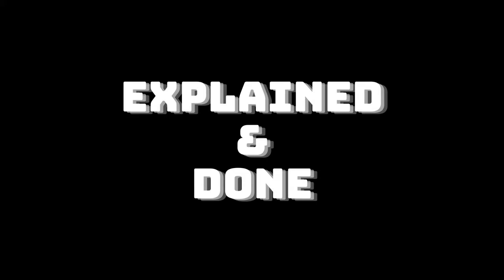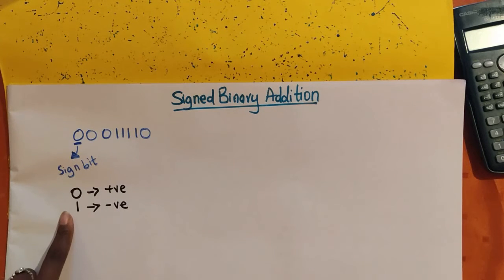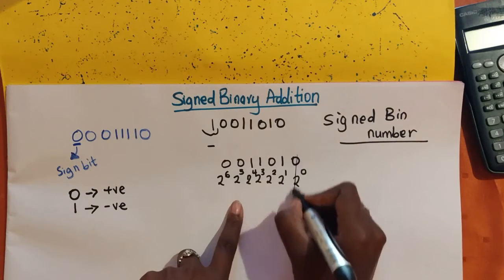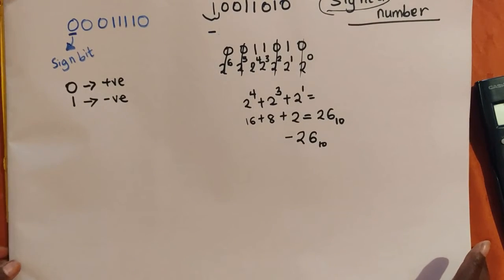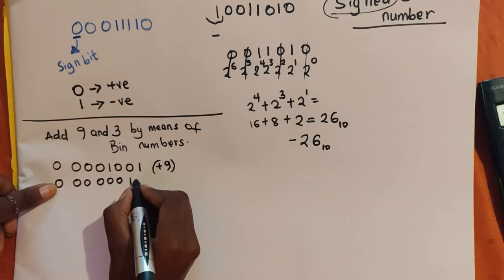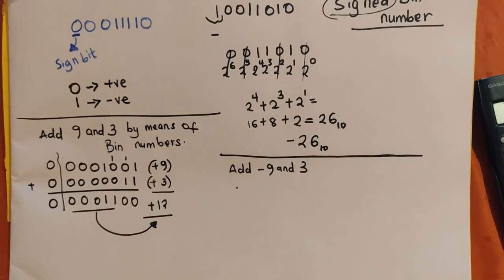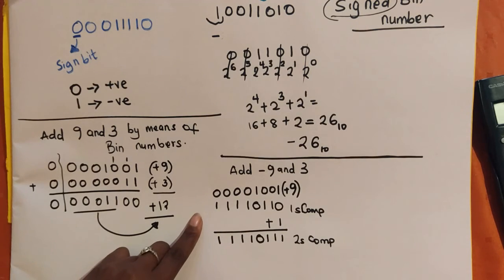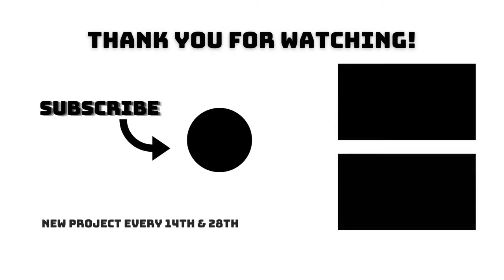Signed Binary Addition